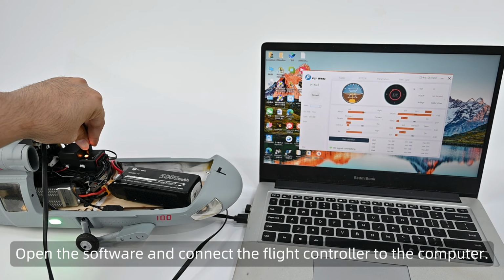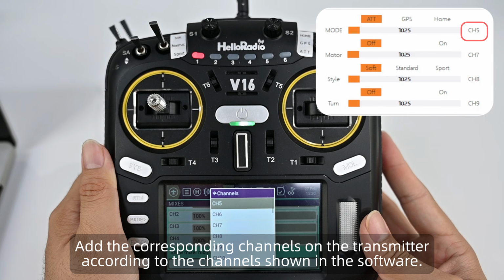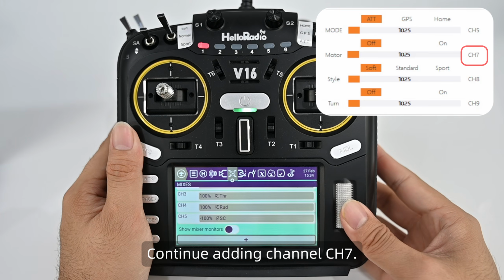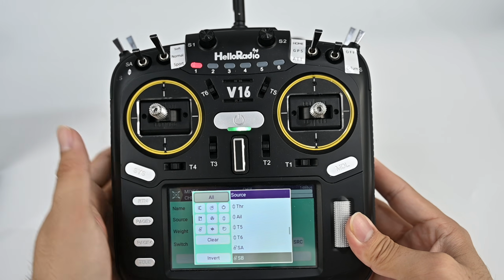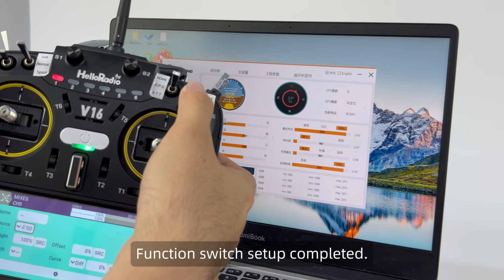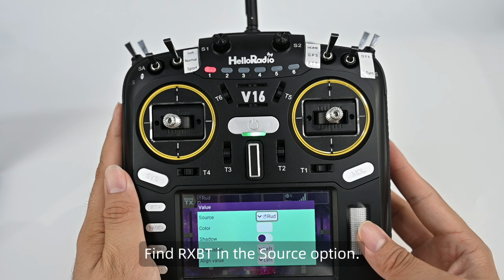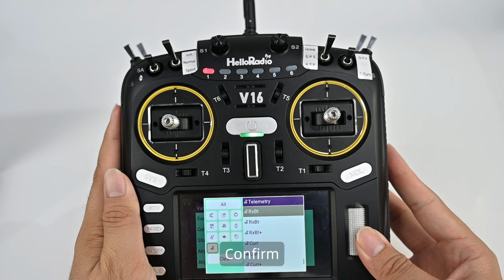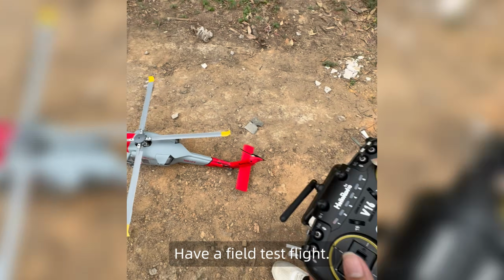How to use ELRS transmitter?